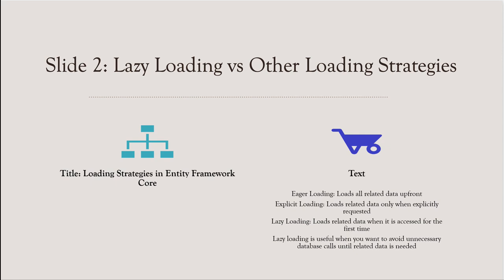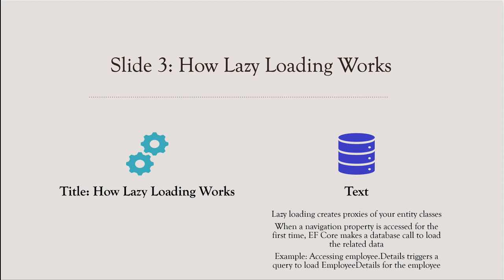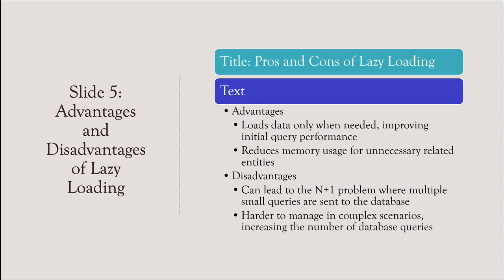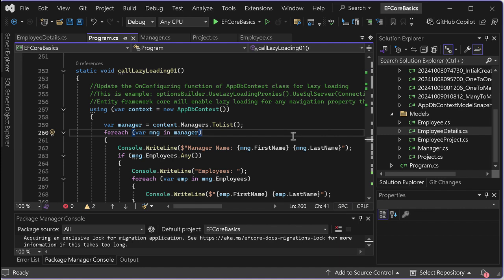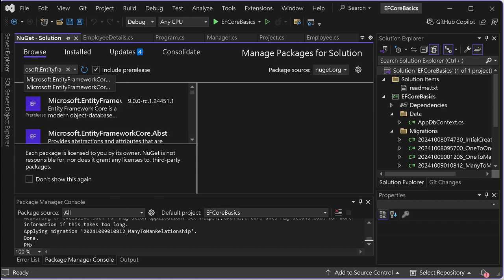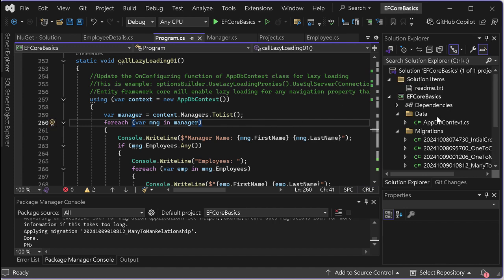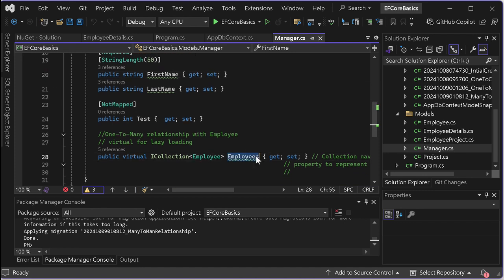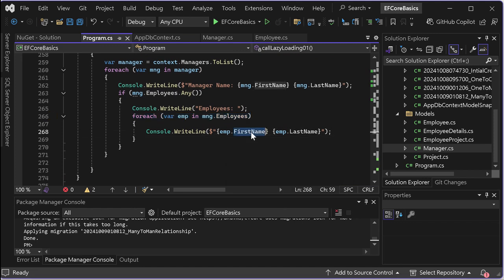Entity Framework Core Tutorial 18